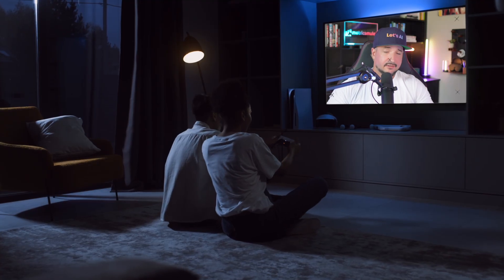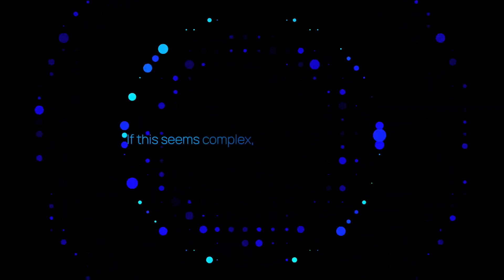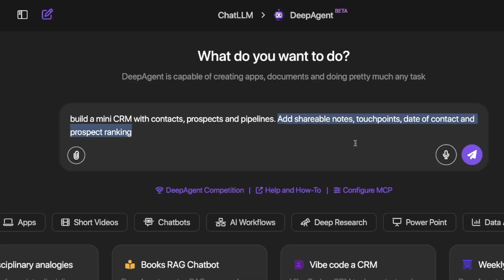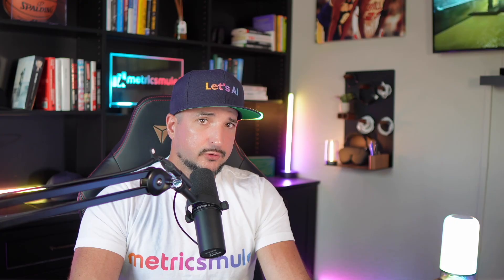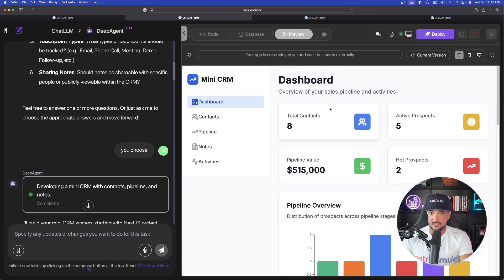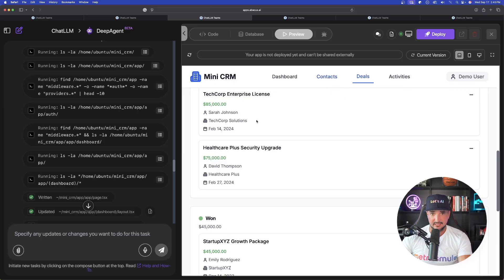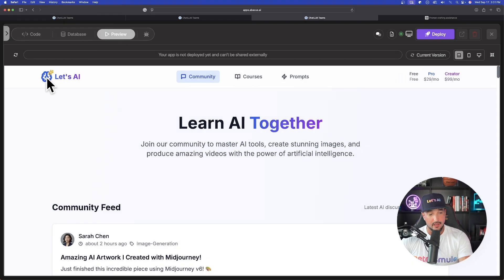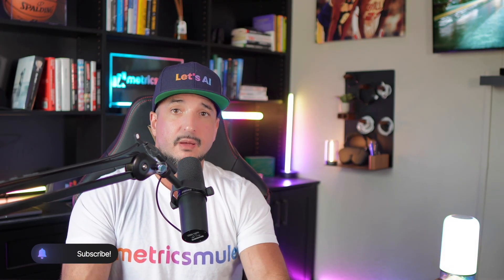Unbelievable: AI Creates Entire SaaS in Minutes (DeepAgent)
It's never been easier to create a complete SaaS app with just one prompt.

DeepAgent by Abacus AI is one of my new go-to AI tools. Not only does it include products like ChatLLM, CodeLLM, etc. but DeepAgent is a game-changer when it comes to what you can build by just using simple prompts.

In this video, I'll show you how to build your own powerful SaaS backend with just a prompt. PLUS, I'll show you how to get the perfect prompt generator for the specific SaaS that you want.